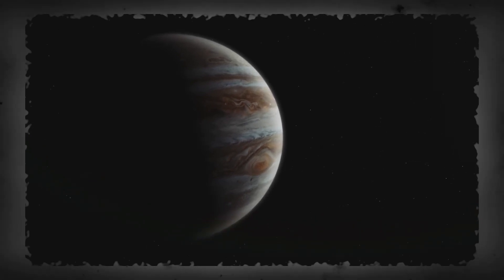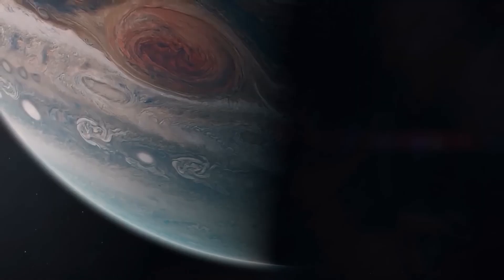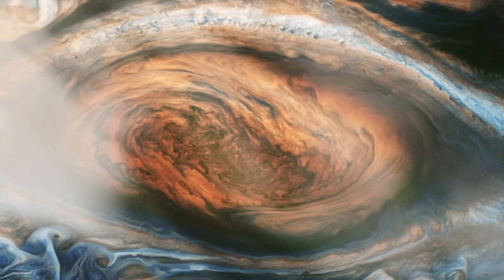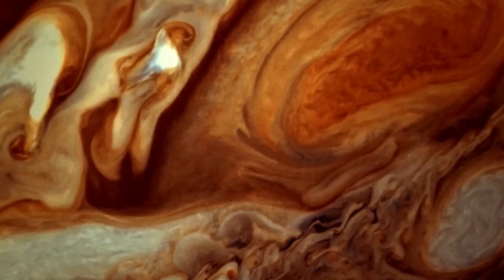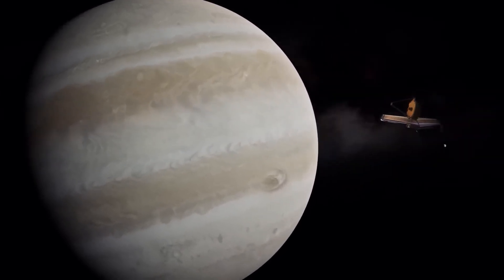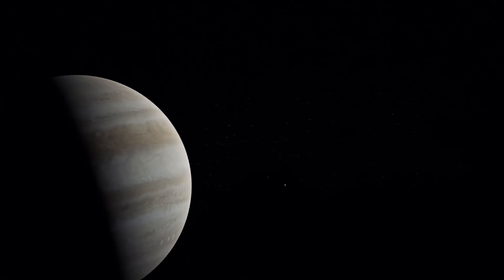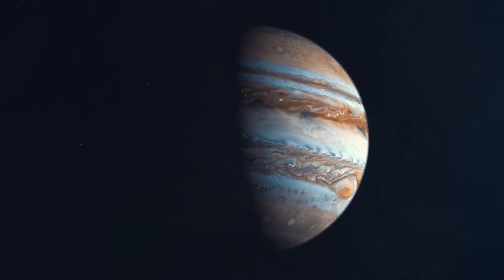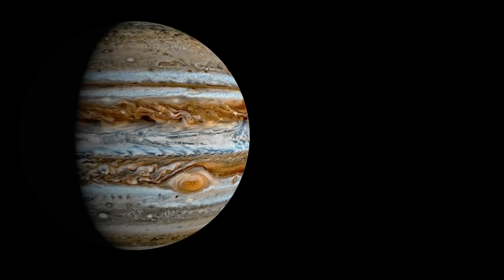These real images of Jupiter are so stunning, People Think They're CGI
🌌 Jupiter is no longer a blurry gas giant. It's alive, chaotic, and more mysterious than we ever imagined. In this video, we dive into the shocking discoveries made by NASA’s Juno spacecraft, James Webb Space Telescope, and even citizen scientists — from shrinking storms and bizarre atmospheric behavior to volcanic eruptions on Io and hints of something strange at Jupiter’s core.

🌠 These are real images, real storms, and real mysteries — not CGI. We explore the Great Red Spot’s transformation, Jupiter’s bizarre polar cyclones, high-speed jet streams, and its strange diluted core. We also cover how Jupiter might actually be stabilizing the entire solar system — and hiding secrets we haven’t seen yet.

🚀 Discover:

How Juno and James Webb are changing everything we thought we knew

Why Jupiter’s storms are weirder and more powerful than ever

Io’s volcanic fury and how it feeds Jupiter’s magnetic chaos

Wild theories about Jupiter’s mysterious core and planetary influence

What might still be hiding deep within the planet…

📅 With Juno’s final dive scheduled for 2025, this might be our last chance to glimpse the truth about Jupiter. Don’t miss it.